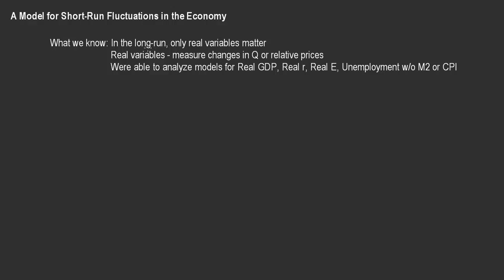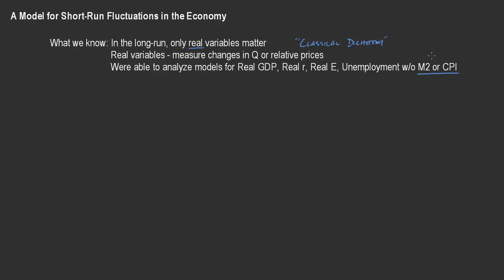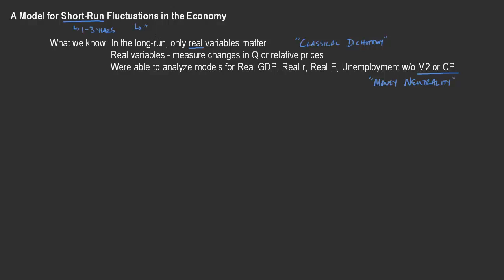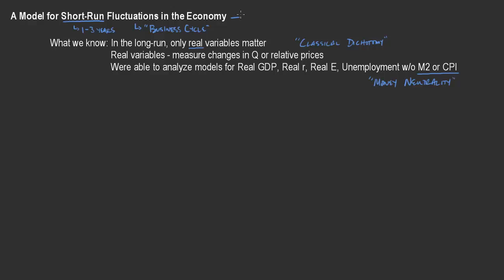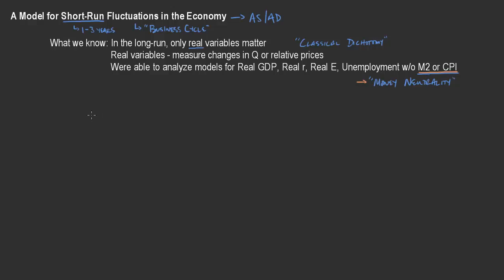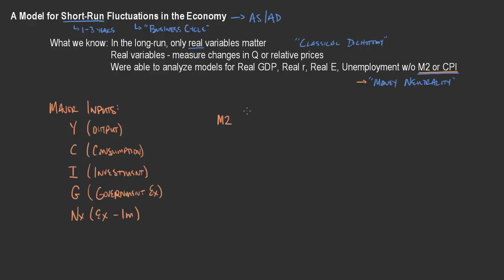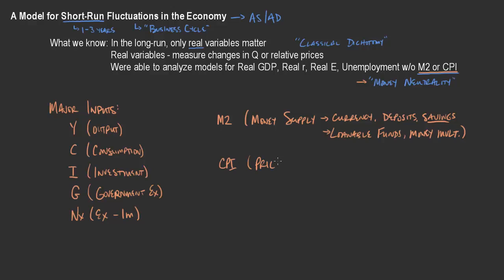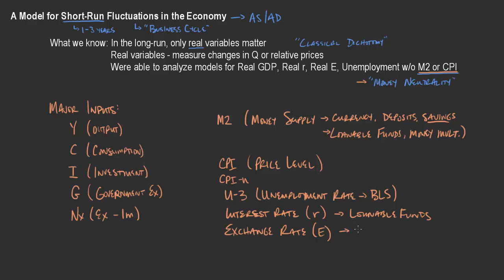EC232.L12.BusinessCyclePreview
After working to understand the long-run economy, we can now turn our attention to the short-run economy - in particular fluctuations in output (also called the business cycle).